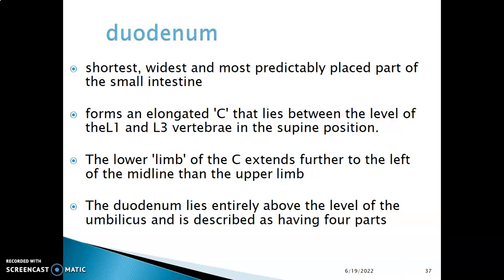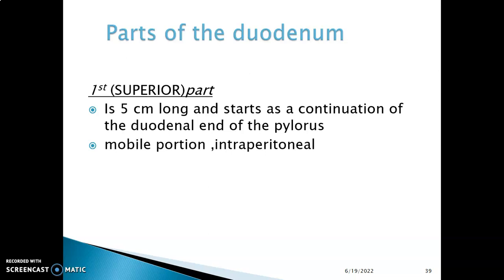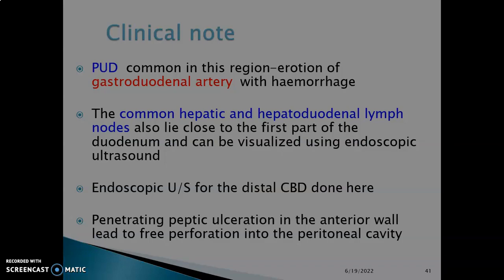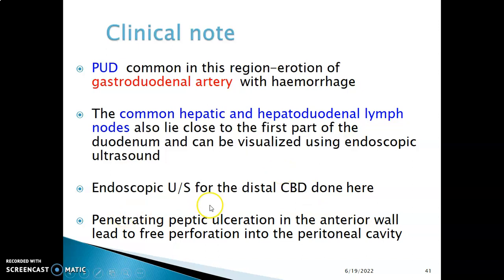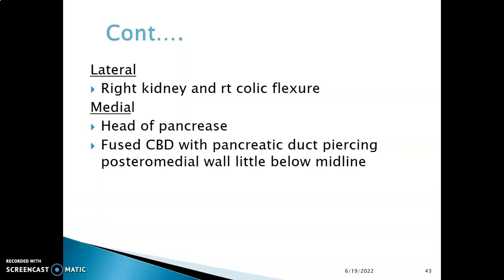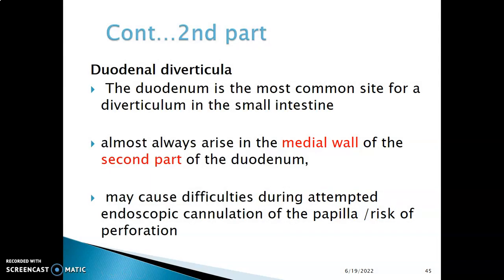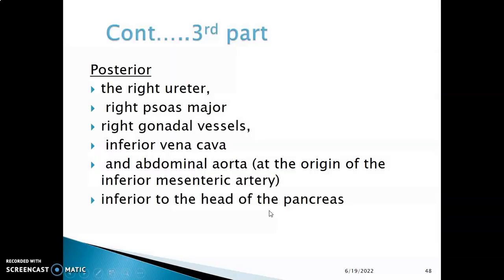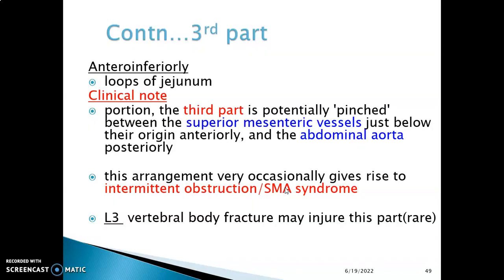DUODENUM anatomy_ Abdominal Organs_ Anatomy Book Club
In this video lesson, we shall talk on the anatomy of the Duodenum.
You can always drop your comments and questions here

Happy learning!